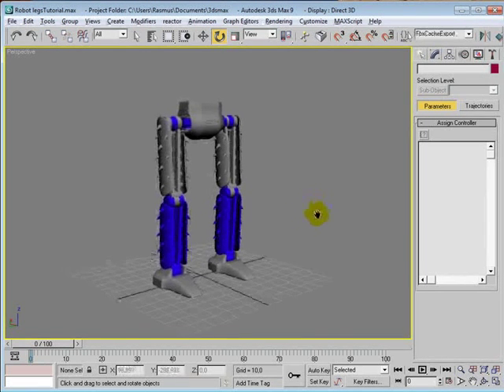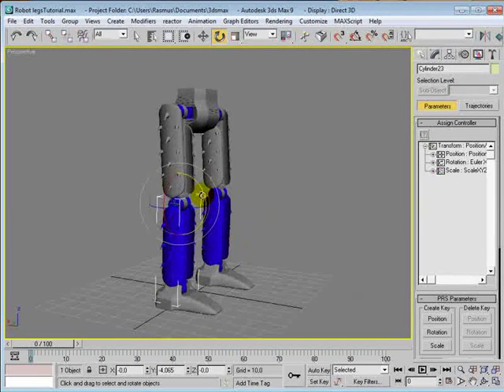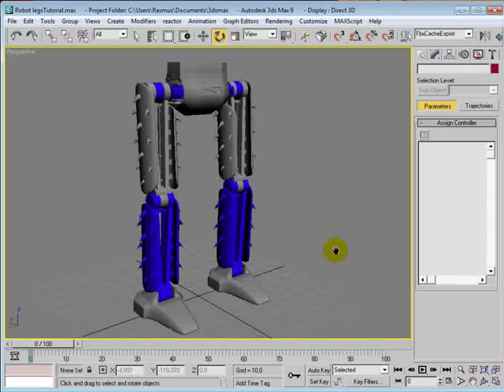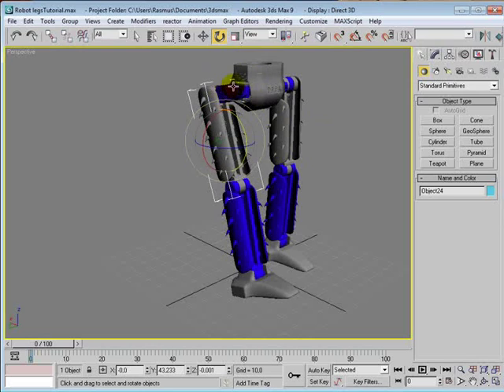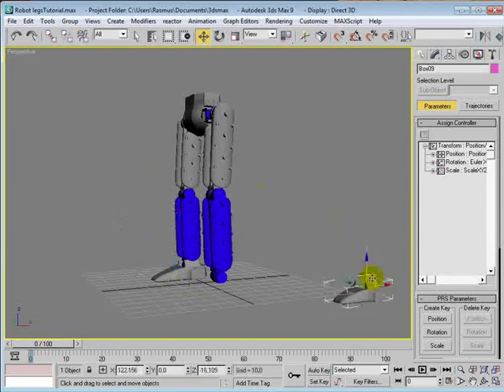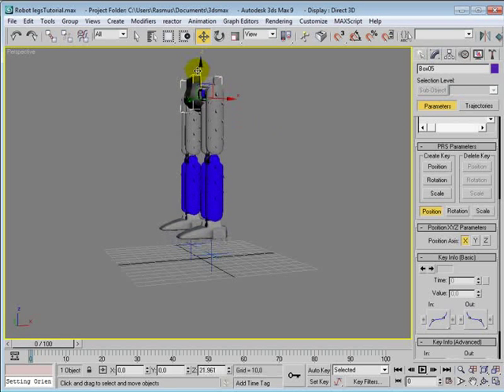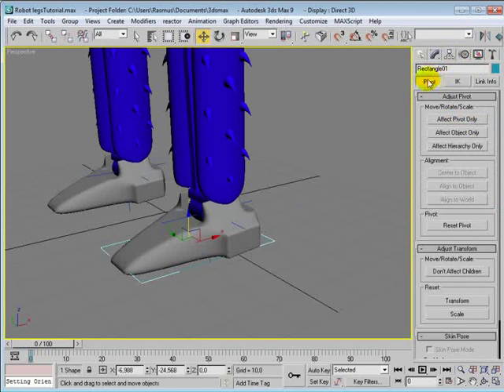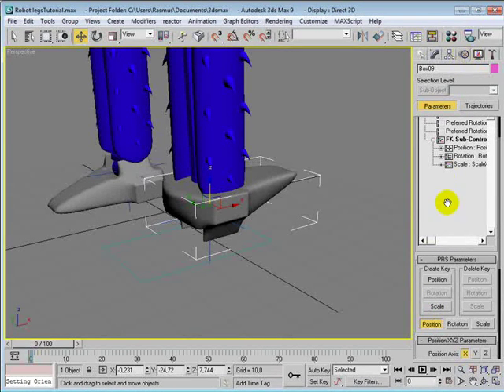3D Studio Max - Rigging Robotic Legs - Part 1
This tutorial will show you how to rig a pair of robotic legs.